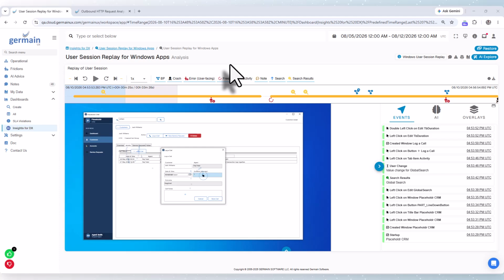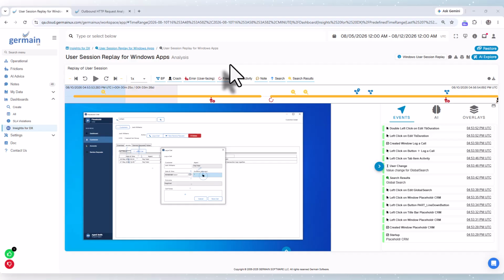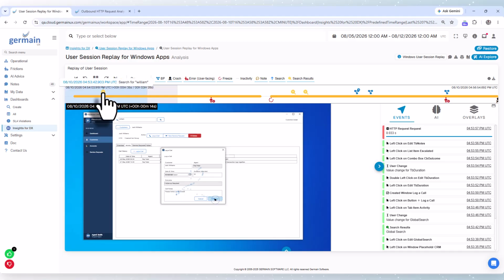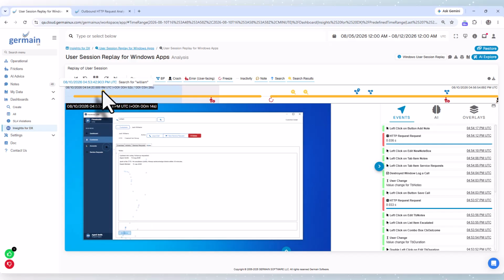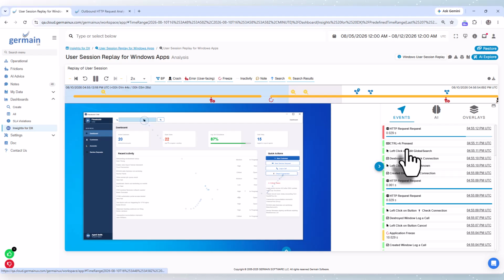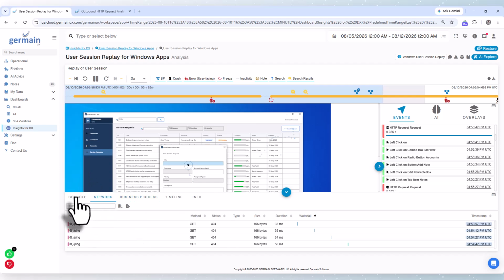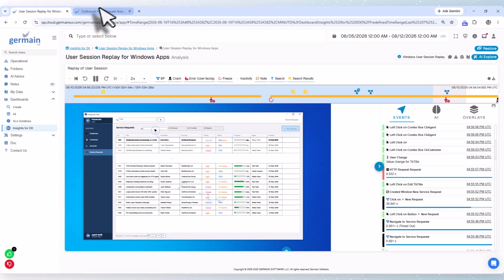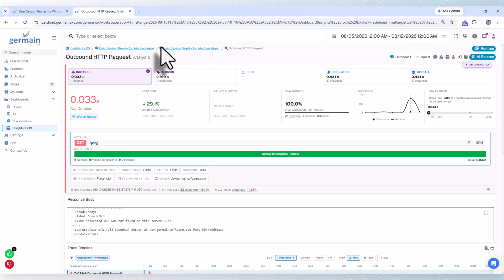Real User Monitoring & Session Replay for Native Windows Applications | GermainUX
What are your users actually experiencing inside your Windows applications?

GermainUX now brings Real User Monitoring (RUM) and Session Replay to native Windows applications — including applications built with C++, C#, and other Windows-supported technologies.

See what happened during real user sessions, understand where users encounter friction, and investigate issues across UX, workflow, and technology — all from the GermainUX DX Platform.

With Native Windows RUM & Session Replay, you can:

• Record and replay real user sessions
• See exactly what users experienced on their screens
• Identify UX and workflow friction
• Detect errors, delays, and technology issues
• Investigate problems in their real business context
• Search and analyze user sessions
• Connect user experience issues with underlying technical events
• Help teams resolve problems faster
• Automatically resolve issues when they are considered safe to fix

Whether you're monitoring enterprise applications, desktop applications, or mission-critical Windows software, GermainUX helps you understand the real digital experience of your users.

From what users do → to what they experience → to why it happened → to how to improve it.